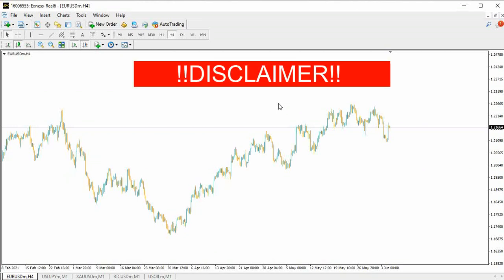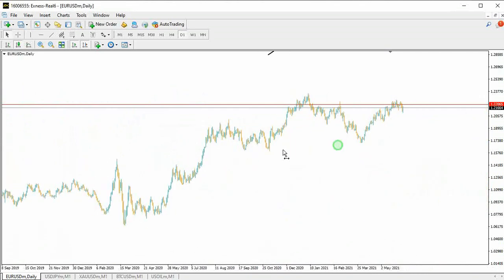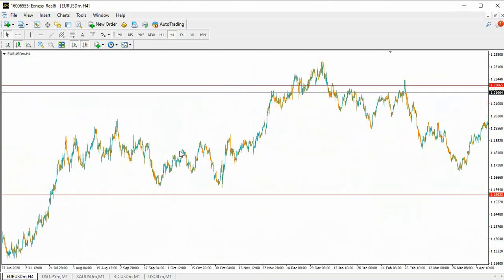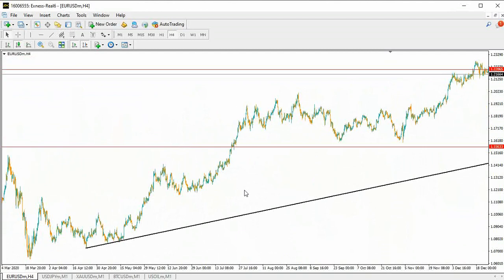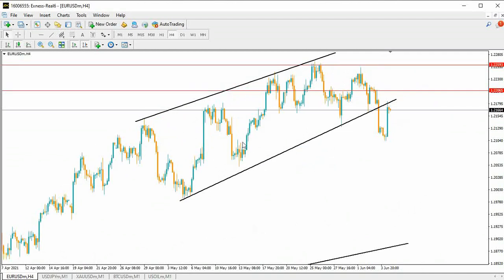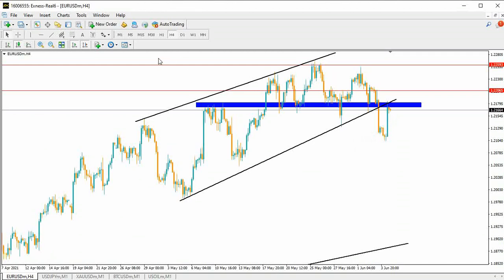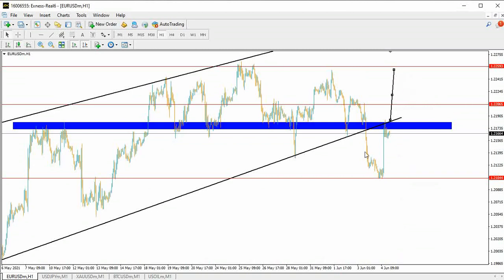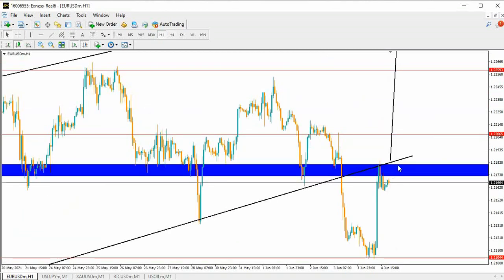80%+ Profitable Analysis Strategy(Free Strategy)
In This Video I Will Be Giving You A Free Strategy That Most Mentors Want You To Pay For.

OPEN A LIVE ACCOUNT WITH A GOOD RECOMMENDED BROKER⬇️🚀💙

🚀🚀💙💙Join Our Free Signals Group⬇️💙💙🚀🚀